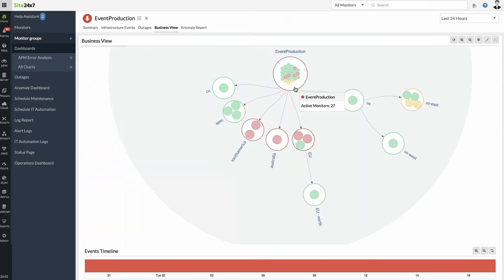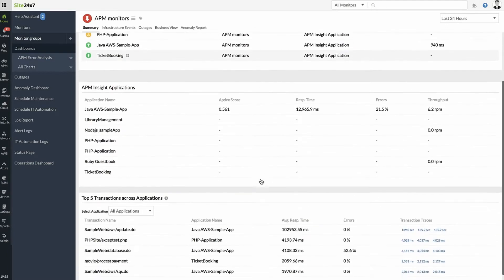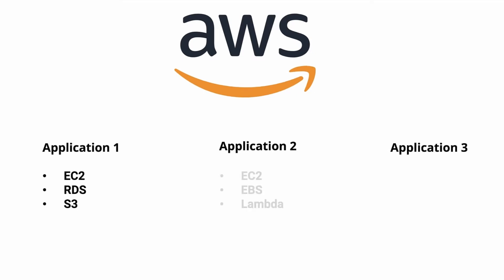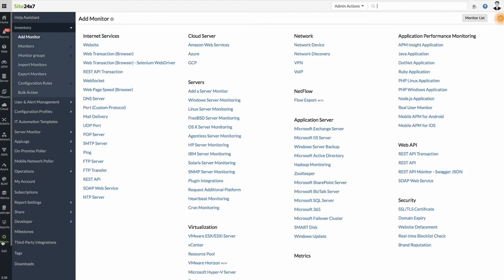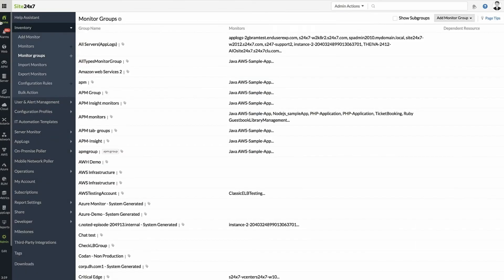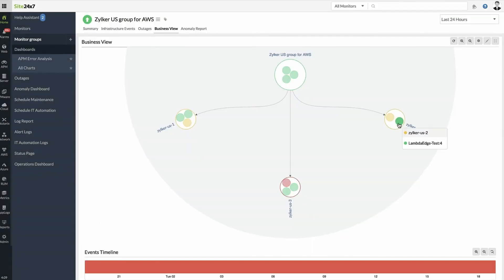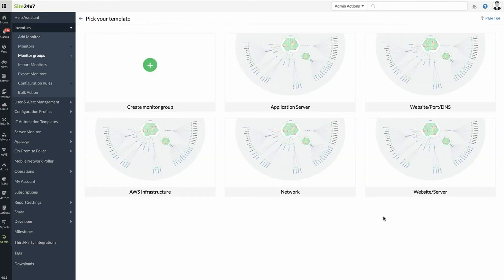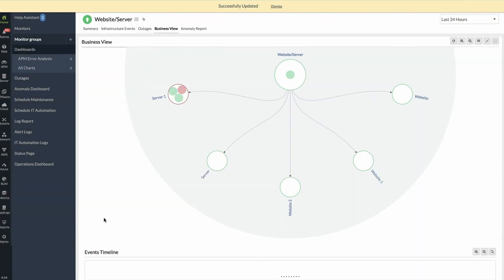Subgroups in monitor groups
Learn how you can create subgroups within your monitor groups and visualize your entire infrastructure with ease.
Subgroups in monitor groups let you organize your resources and give you a clear picture of your infrastructure, its hierarchy, and how it's organized.

While you can group similar resources under monitor groups, Site24x7 offers a more effective way to visualize your business operations through subgroups.

Say you're running three applications on AWS and monitoring them with Site24x7.

Application one uses EC2, RDS, and S3.
Application two uses EC2, EBS, and Lambda.
Application three uses RDS, EC2, and EBS.

You can visualize this scenario as a business view by creating monitor subgroups. Navigate to Admin - Monitor Groups, click the Add Monitor Group drop-down, and choose Create Group.
Choose the three applications running on AWS. Provide names for the three subgroups you want to create, and click Save.

You'll see that a monitor group is created with three subgroups. Click on a subgroup to add the resources each application accesses.

Now you can see the status of every resource and the performance metrics of each monitor under every subgroup.

Additionally, you can use existing templates in Site24x7 to create monitor subgroups. Navigate to Home - Monitor Groups - Add Monitor Groups, and from the drop-down choose Create groups using templates.

Choose any of the existing templates to immediately create a monitor subgroup, and add the appropriate monitors under the corresponding subgroups.

Now, viewing the infrastructure hierarchy of all your monitored resources in Site24x7 is much simpler. Try it now!